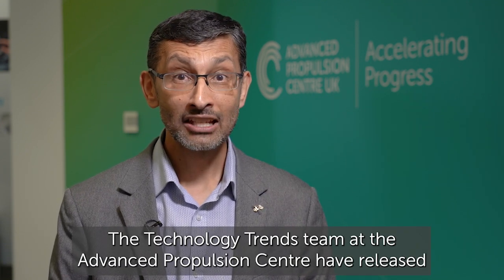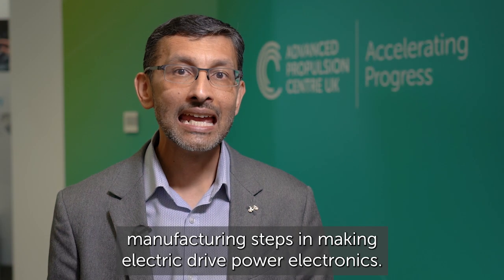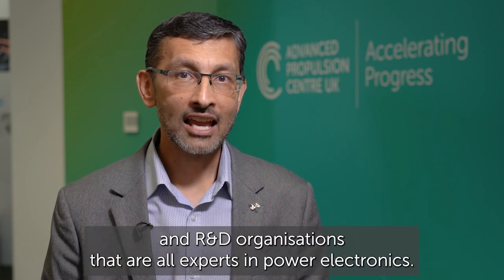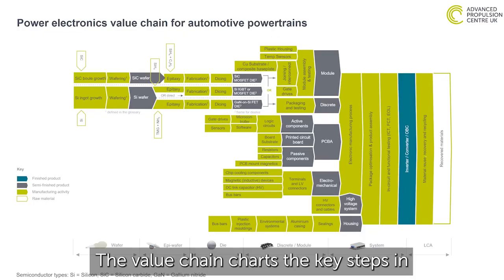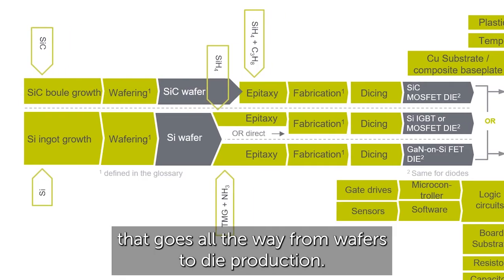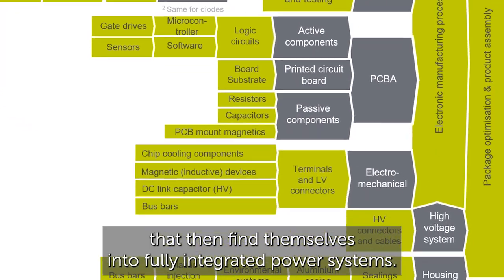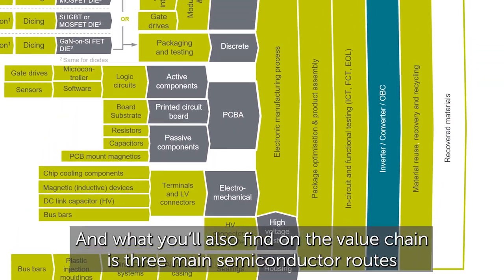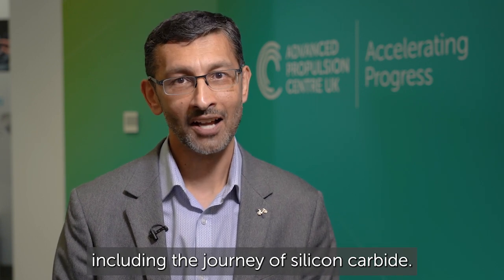Power Electronics Value Chain introduction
Hear from Technology Trends Consultant, Bhavik Shah, as he explains how to understand and use our first-of-its-kind Power Electronics Value Chain and insight report.

Download the Power Electronics Value Chain and read the insight report